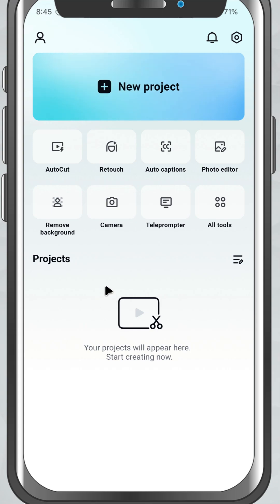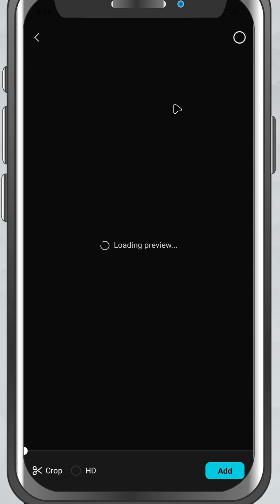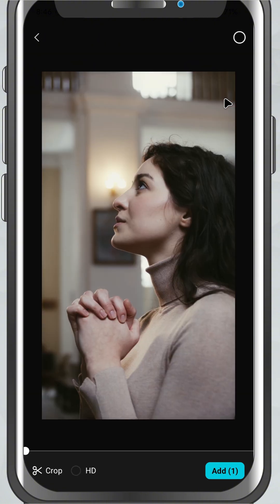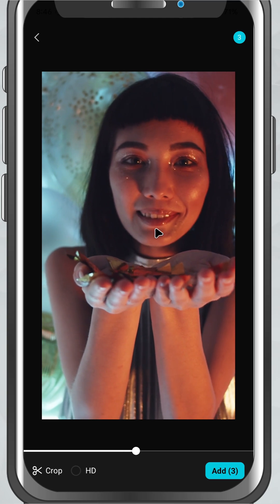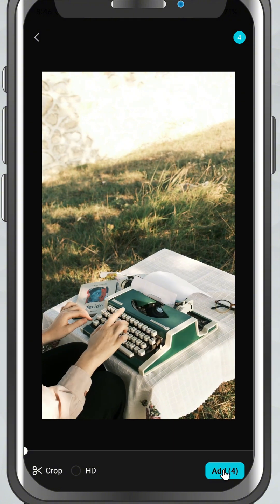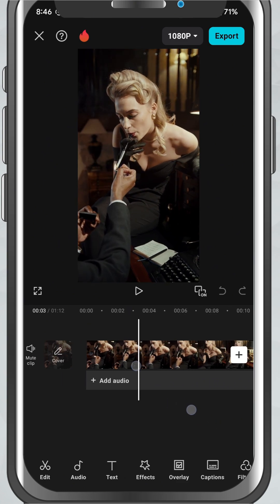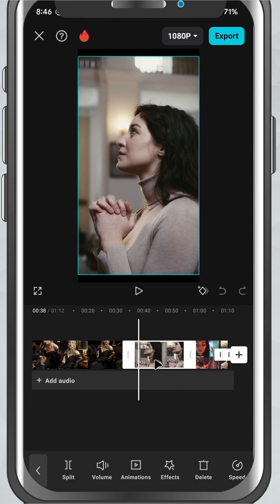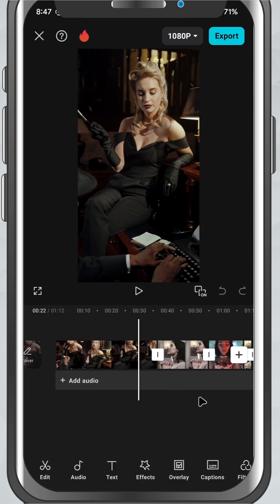How to Import Photos and Videos in CapCut Mobile - Lesson 02 CapCut Tutorial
Ready to start editing in CapCut Mobile? It all begins with importing your media! In this beginner tutorial, we’ll show you exactly how to import photos and videos from your phone into CapCut. Whether it’s a single clip or multiple files, you’ll learn how to organize your media and get it onto the timeline for smooth editing. A perfect starting point for your video editing journey!